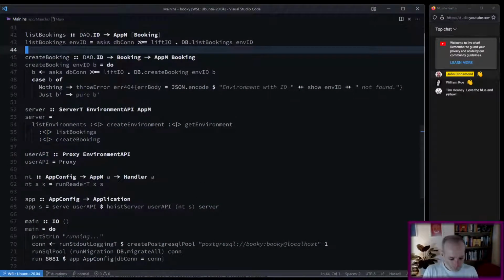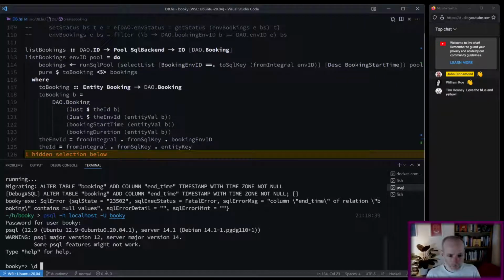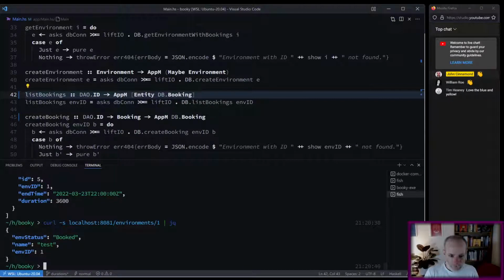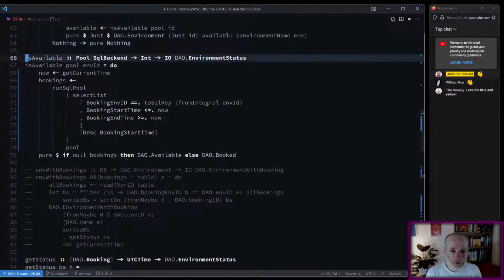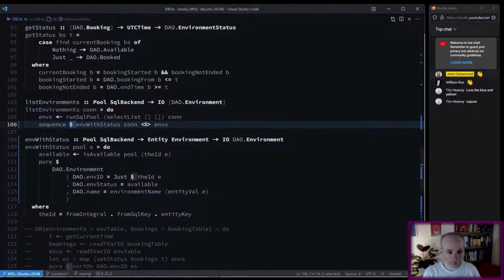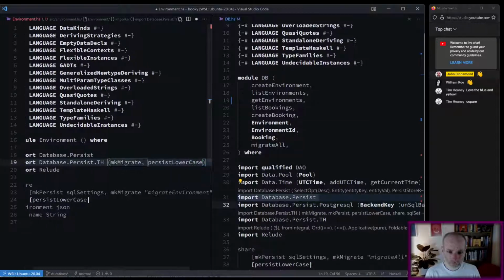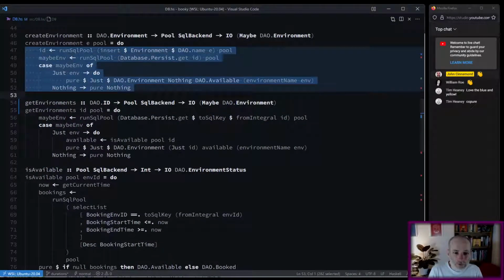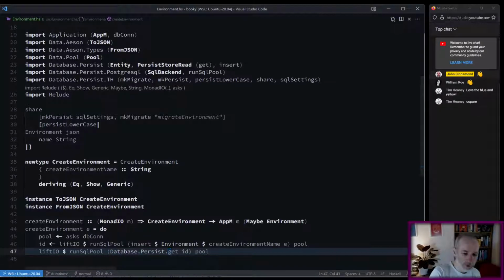Learning Haskell -- showing availability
I now have a Servant app working with Persistent. Next up, I want to join the data in my two tables together to return the bookings for each environment, and to calculate availablity.